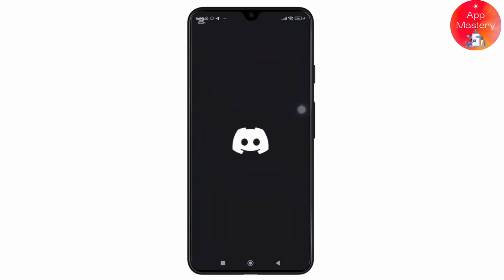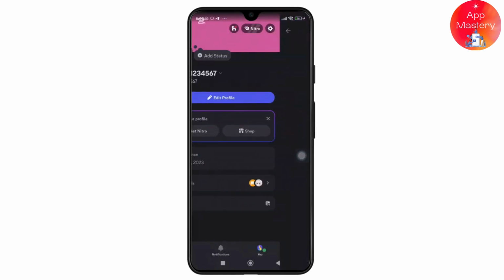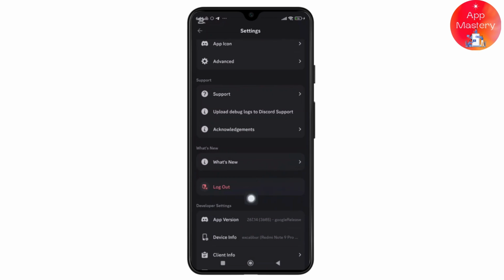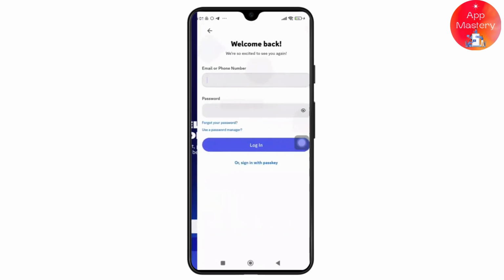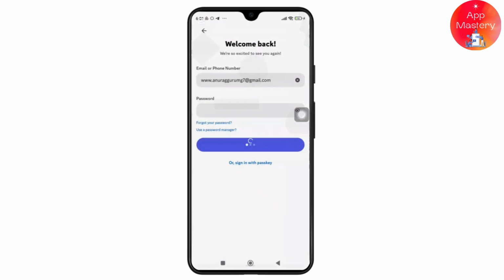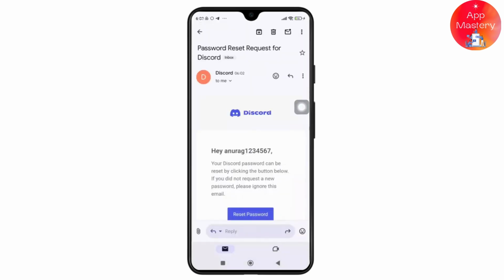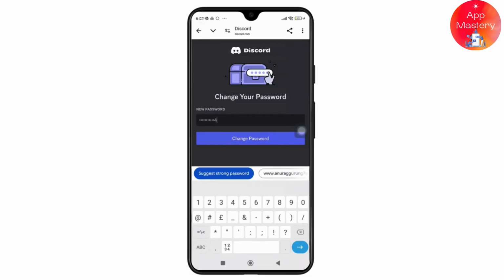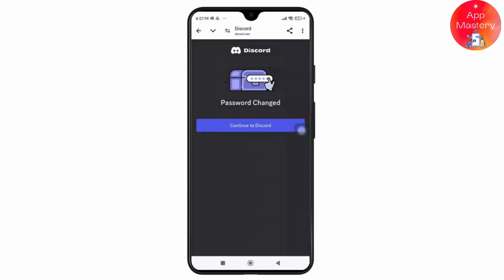How to Change Discord Password if you Forget it | Reset Discord Password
How to Change Discord Password If You Forget It (2024)!
Forgot your Discord password? Don’t worry! This video will guide you through the steps to reset your Discord password and regain access to your account quickly and easily. Whether you're asking, "How do I change my Discord password?" or need help resetting it, this tutorial has you covered. Learn the steps to reset your password and secure your Discord account. Watch now to see how you can recover your Discord account today!

Timestamps:
00:00 How to Change Discord Password If You Forget It
00:10 How to Reset Your Discord Password